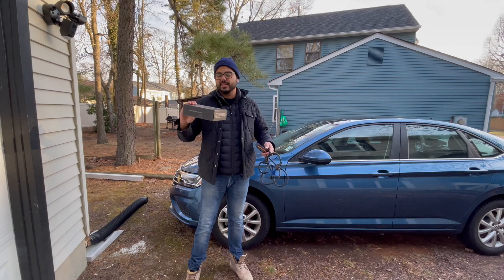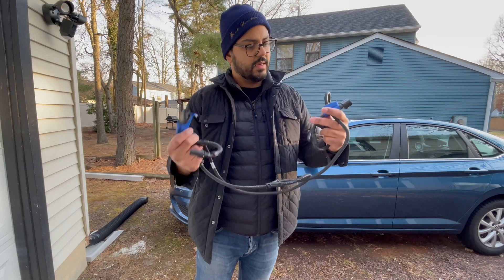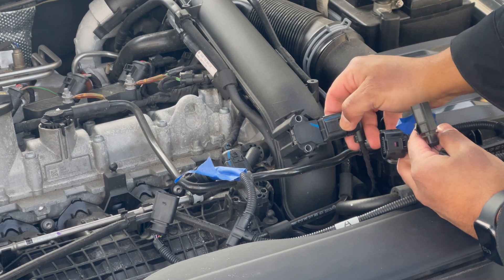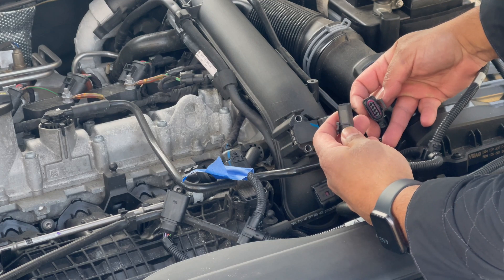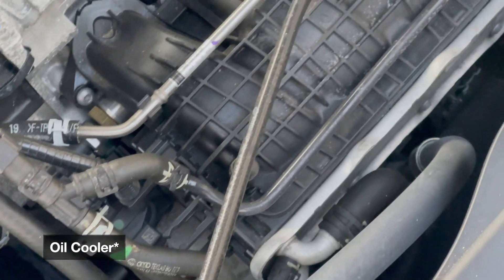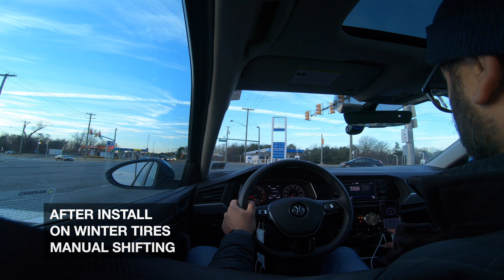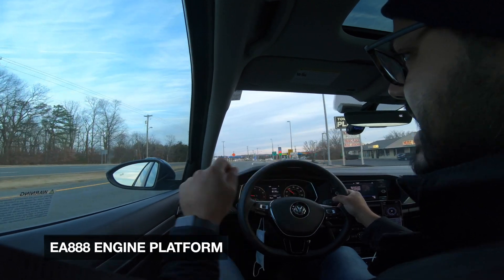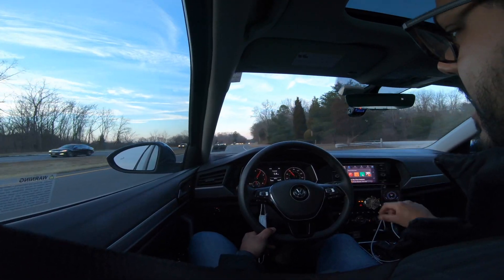CHIPWERKE TUNING ON MK7 JETTA 1.4T - INSTALL & 0-60 Before & After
HOW TO INSTALL CHIPWERKE TUNING ON MK7 JETTA 1.4T - INSTALL & 0-60 TIMES

Testing the 0-60 times through the OBDLINK app.

The car was set up for the winter with stock VW 16” wheeled and Blizzak tires

I have since removed the Tuner box simply because it’s not my car and this was done just for testing.

2020 VW JETTA 1.4 tsi
8 Speed ASIN Automatic Transmission
Stock 16" wheels with Blizzak Winter Tires
0-60 Before Chipwerke Tuning Tune (piggyback Plug & Play tuner box) = 8.1 Seconds
0-60 After Chipwerke Tuning Tune Consult-existing client = 7.4 seconds

MPG before Tune = Highway avg. 38
MPG after Tune  = Highway Avg. 41.6